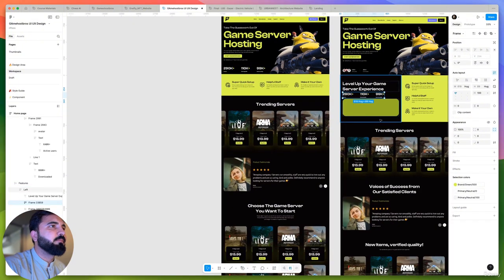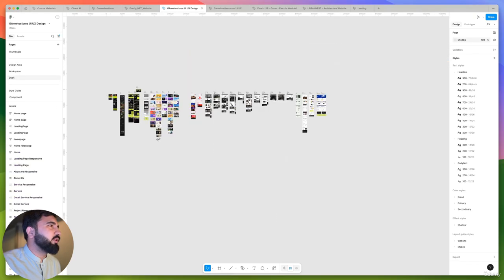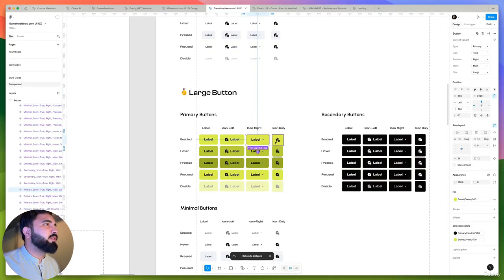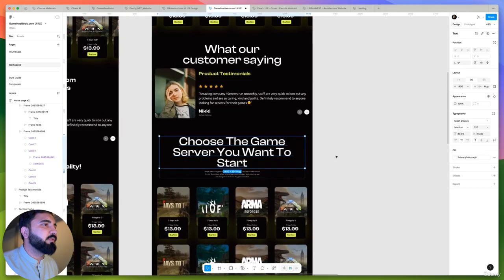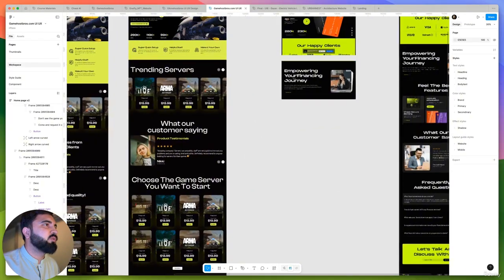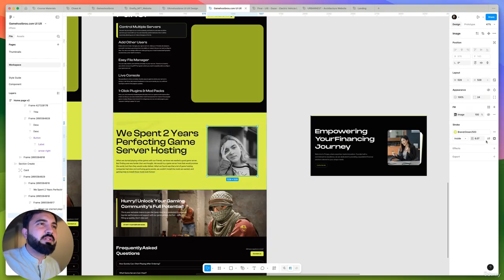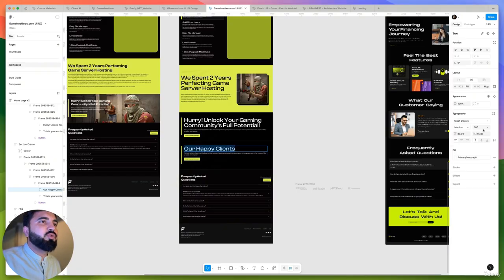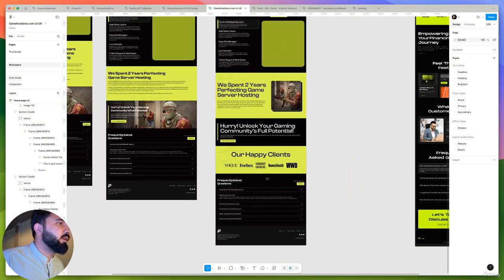70 Finalizing the Design Cleaning the File Preparing Client Versions